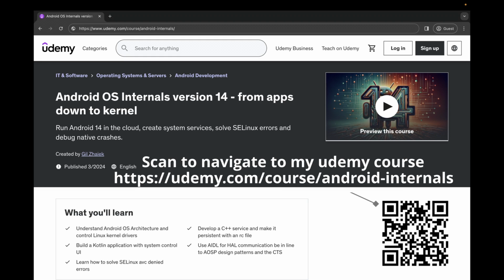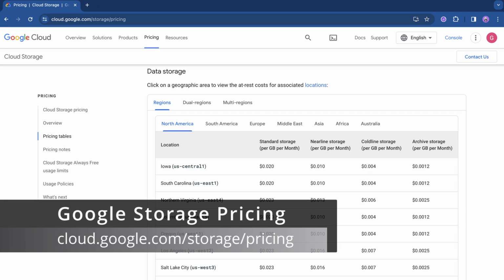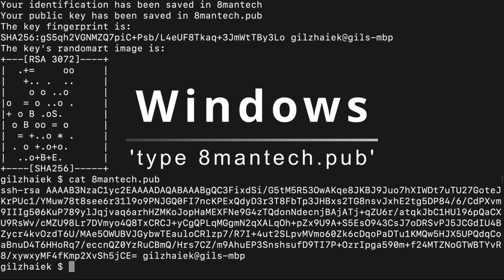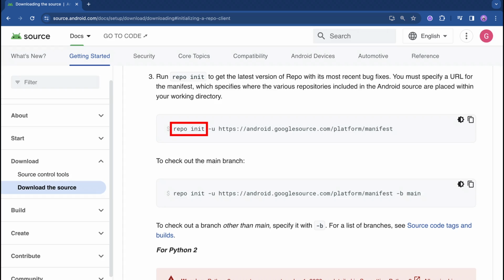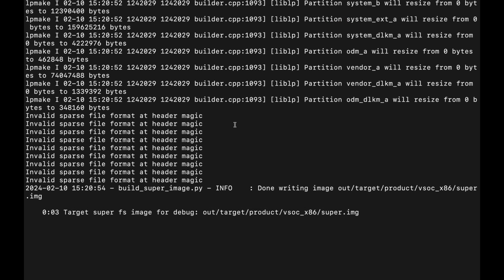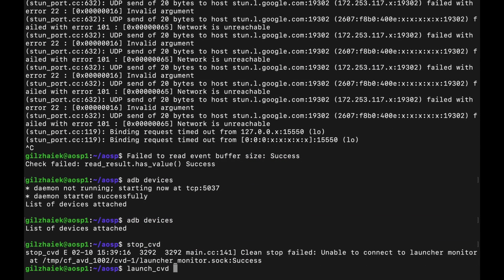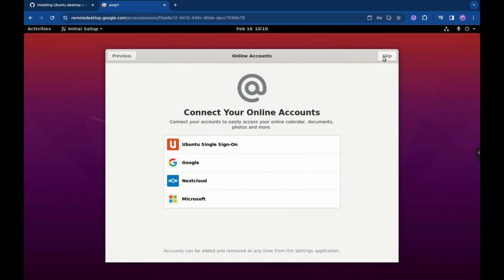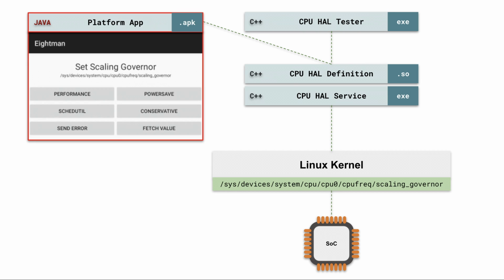Build and run Android 14 in the cloud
Setup Google Cloud VM, download Android 14 and build the Cuttlefish device.
Configure Android Studio for Platform (ASfP) to run on your cloud vm.

0:00 Intro about my udemy course
0:24 Create a Google Cloud account with compute engine enabled
1:48 Install the gcloud CLI and connect to the AOSP project on your Google Cloud
3:32 Create an Ubuntu 20.04 VM with VMX enabled
11:32 Download the android-14.0.0_r21 branch
14:39 Build and run the Cuttlefish VM
23:39 Convert Ubuntu Server to Ubuntu Desktop
25:52 Install and configure the Android Studio for Platform
28:29 About the main lab